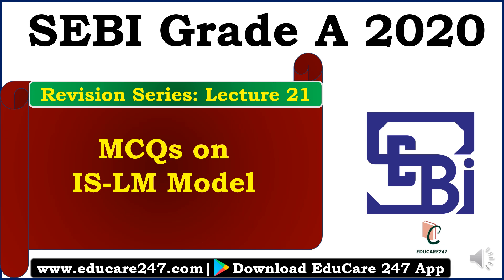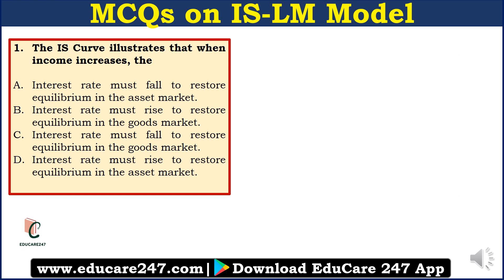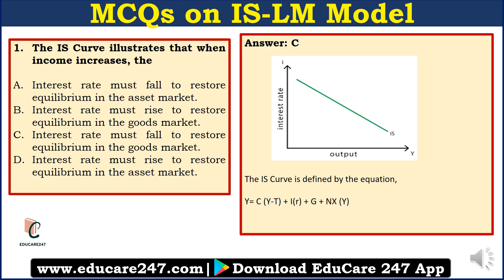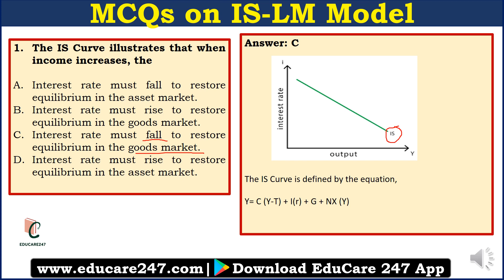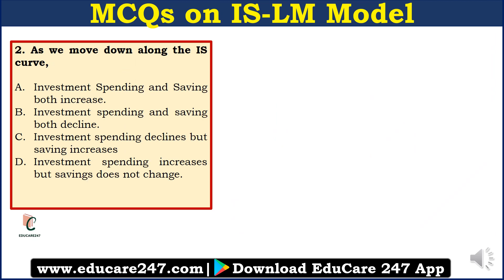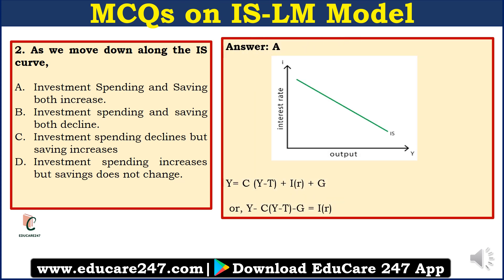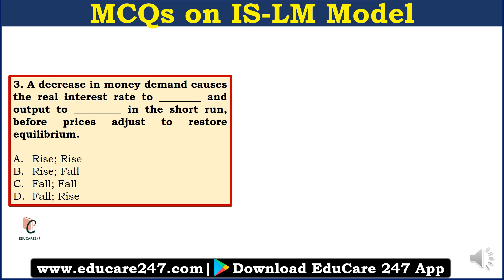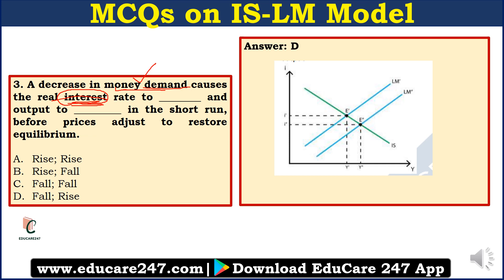MCQs of IS-LM Model | SEBI Grade A 2020 Revision Series: Lecture 21 | Finance & Economy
This video discusses the MCQs of the IS-LM Model. This is very useful for SEBI Grade A & RBI Grade B Examination.